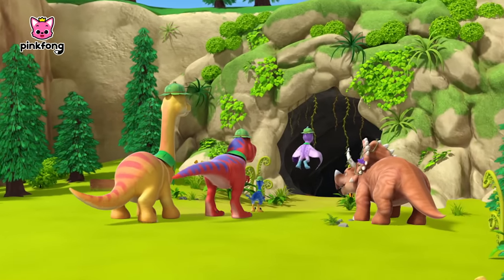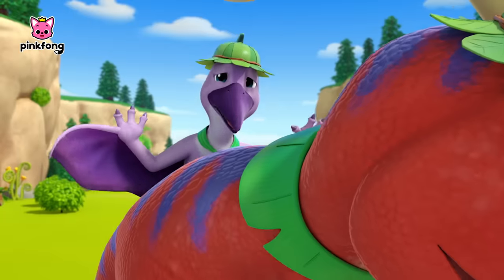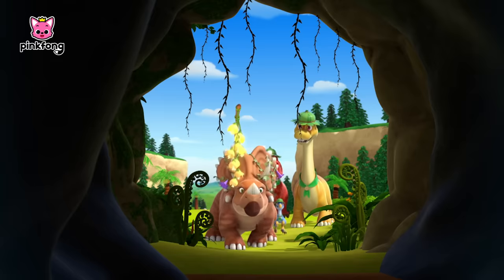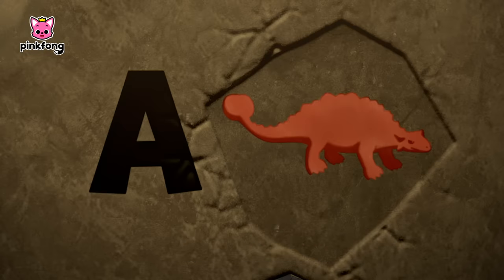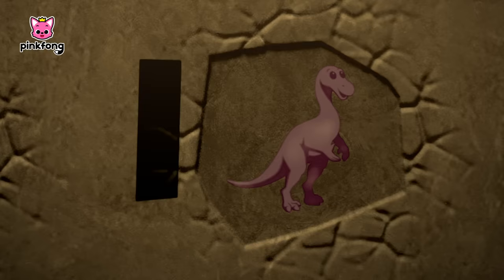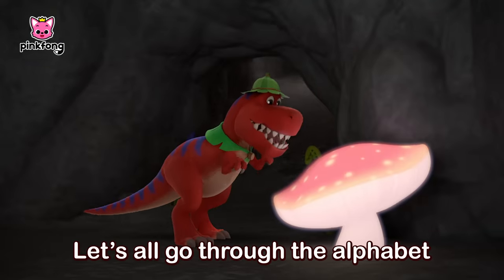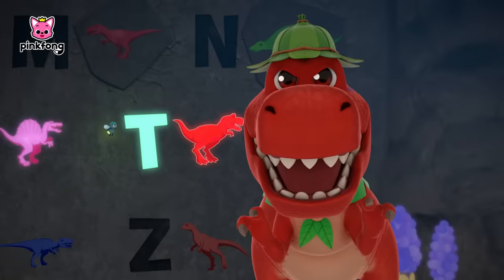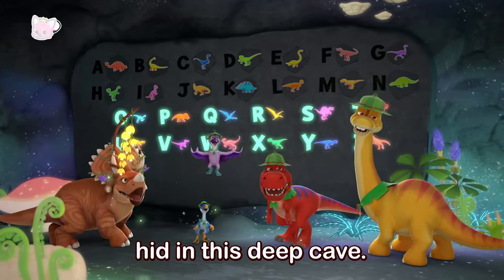Learn ABC with Dinosaurs @PinkfongDinosaurs | Dinosaurs Song for Kids | Pinkfong Baby Shark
Welcome to the Little Dino School! The Little Dinos learn numbers, alphabet and colors fun!

Meet Rex, who loves tag game,
Brie who is always hungry,
the smart dinosaur Vella,
and Pete the hat collector!

You're watching "Learn ABC with Dinosaurs", an educational and interactive series prepared to you by Pinkfong!

Time Stamp:
00:00:26 Dino friends visit the cave
00:01:11 (Song) ABC Dinosaurs
00:01:36 Learn Dinosaurs' names from A to Z

🎵 Lyrics
ABC!
ABC!
ABC Dinosaurs.
ABC!
ABC!
ABC Dinosaurs.

I wonder what our ancestors
hid in this deep cave.
Let’s all go through the alphabet
to see what we've got!

Ankylosaurus.

Brachiosaurus.

Compsognathus.

Deinonychus.

Elasmosaurus.

Fukuiraptor.

Gallimimus.

Hagryphus.

Iguanodon.

Jaxartosaurus.

Kentrosaurus.

Lambeosaurus.

Megalosaurus.

Nodosaurus.

Oviraptor.

Protoceratops
and Pteranodon too!

Quetzalcoatlus.

Rhamphorhynchus.

Spinosaurus.

Tyrannosaurus.

Utahraptor.

Velociraptor.

Wannanosaurus.

Xenotarsosaurus.

Yangchuanosaurus.

Zephyrosaurus.

Now, we have found
what our ancestors
Oh, how we love the alphabet.
ABC Dinosaurs!

ABC Dinosaurs!

★ Download Pinkfong Baby Shark's Best Apps NOW!★

★ Many Thanks to all of our 100 Million Subscribers on Youtube Channels!🎈